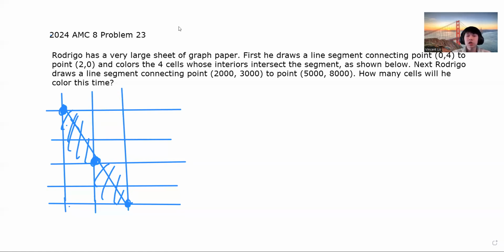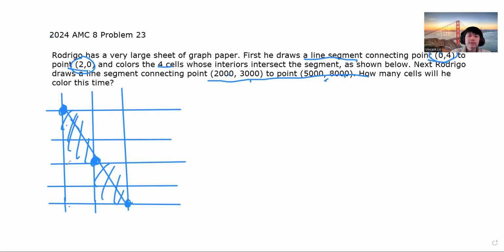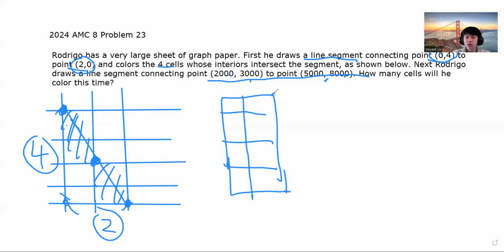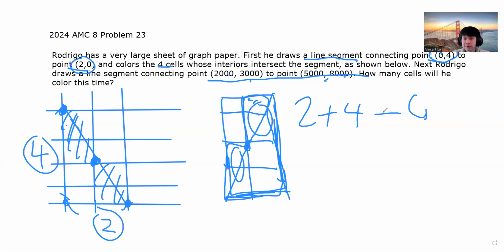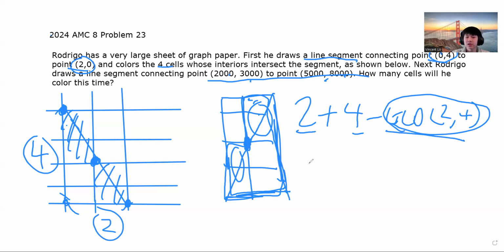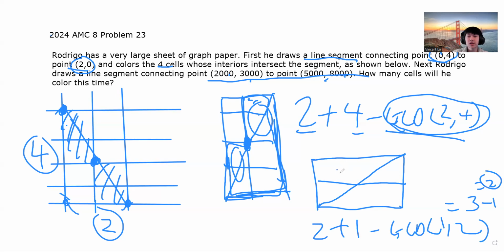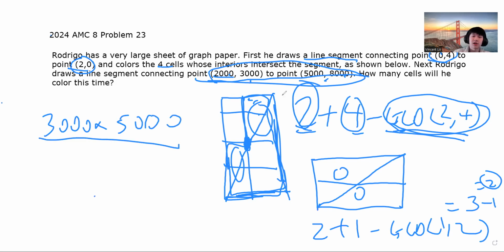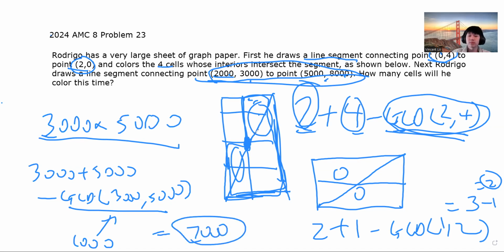AMC8 2024 p23